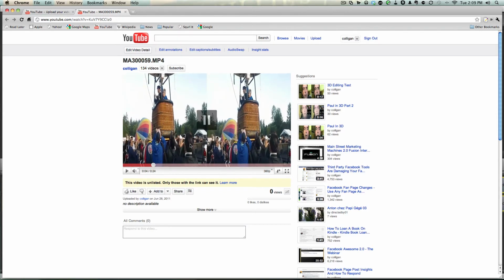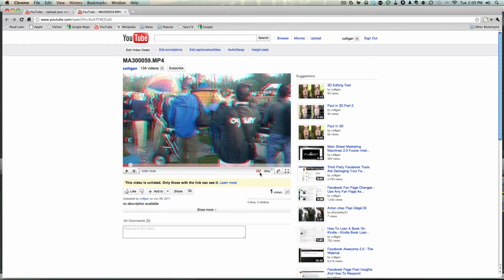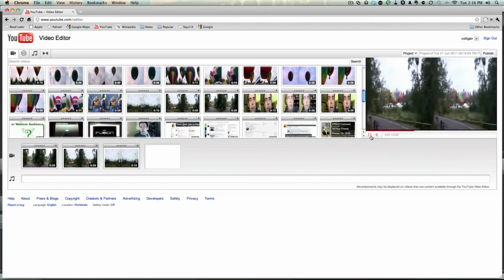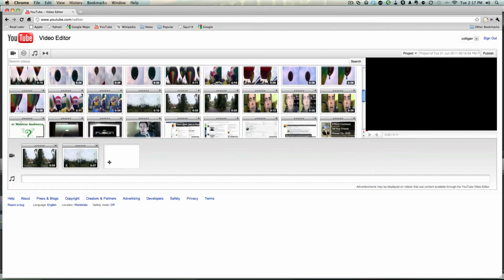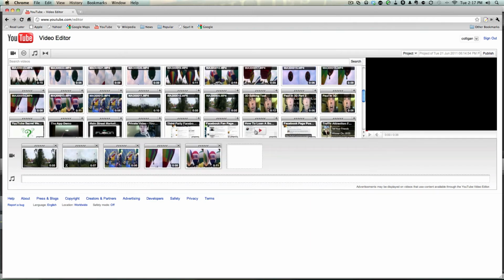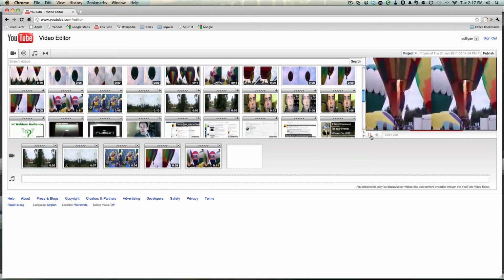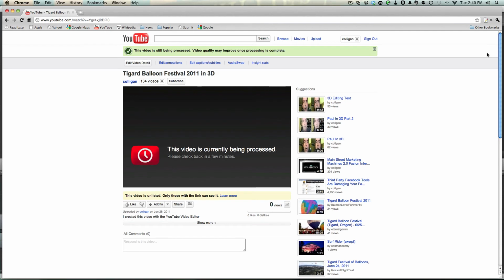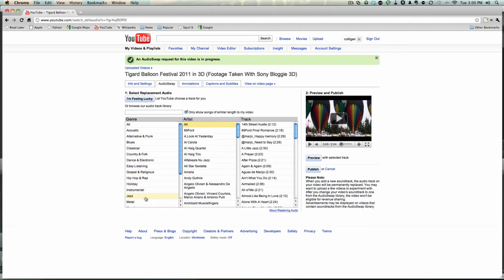How To Edit 3D Video With YouTube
You can edit 3d video directly inside of YouTube.  - I grabbed video from a Sony 3D Bloggie at the Tigard Balloon Fest (2011) and edited it using nothing other than the YouTube Video Editor.  Here's everything I did - nothing has been left untouched.  Yes, it really is that easy to edit 3D video in YouTube.